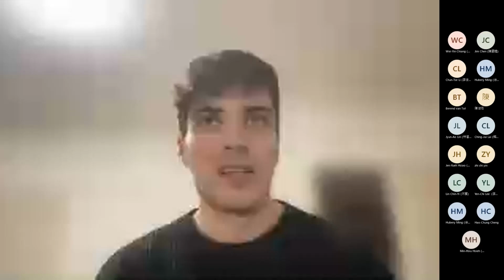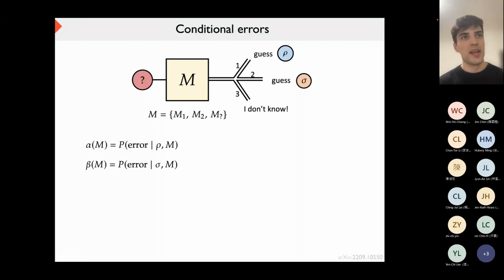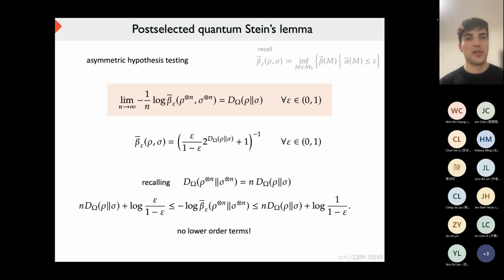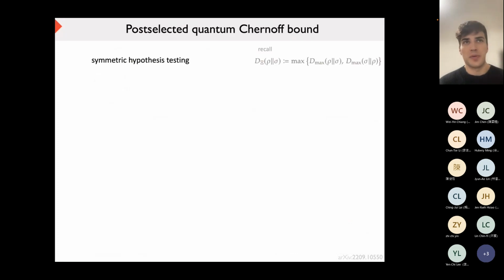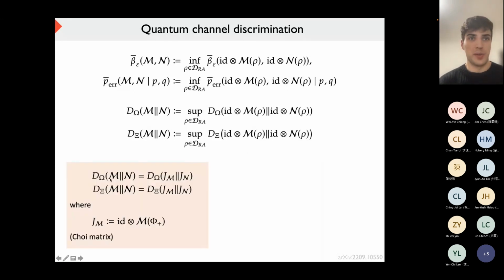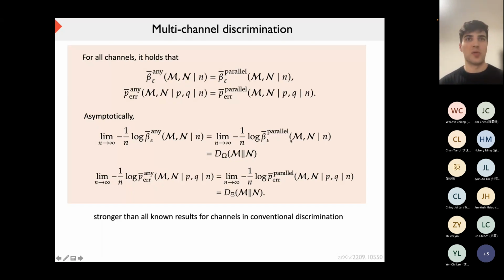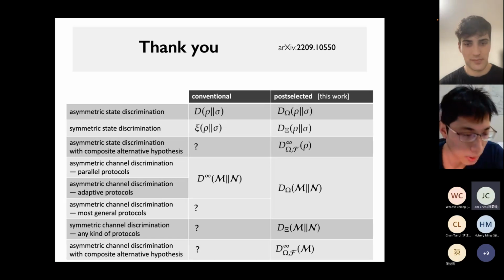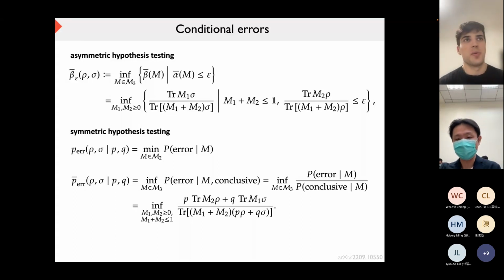2022_10_28_Postselected quantum hypothesis testing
Time:
Oct 28, 2022, 10:00 am (Taipei Time)

Speaker:
Bartosz Regula

Title:
Postselected quantum hypothesis testing

Reference:
[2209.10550] Postselected quantum hypothesis testing (arxiv.org)

Personal information:
Bartosz Regula is a research fellow at the University of Tokyo, Japan. His research interests lie in the mathematical methods of quantum information theory, and in particular in the applications of convex analysis and optimisation to the study of quantum resources. Previously, he was a Presidential Postdoctoral Fellow at Nanyang Technological University, Singapore. He obtained his PhD in mathematics at the University of Nottingham, UK under the supervision of Prof. Gerardo Adesso.